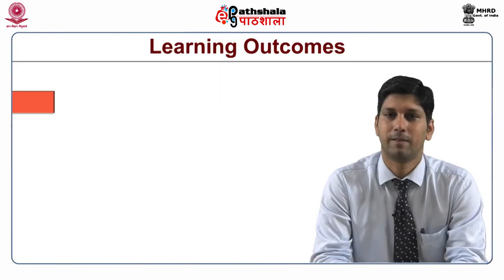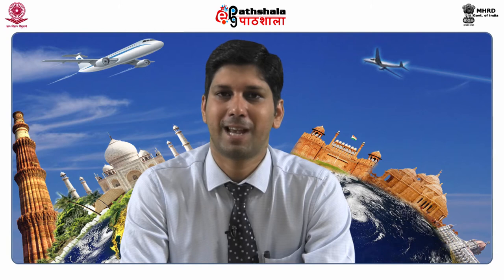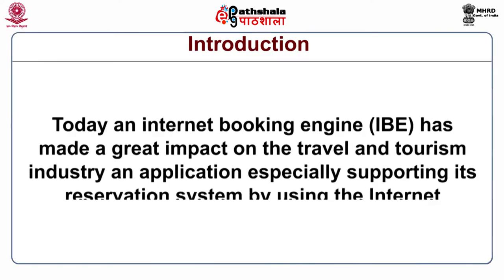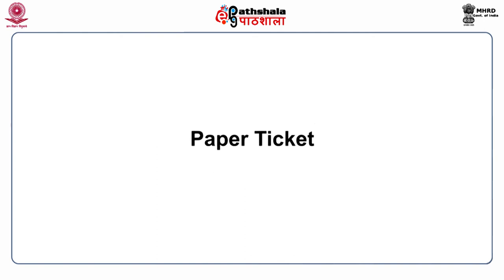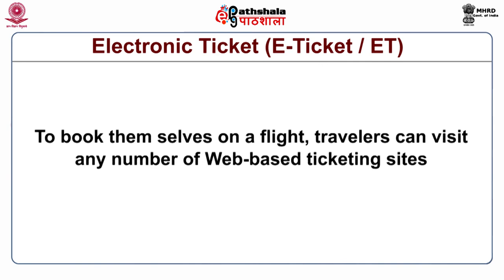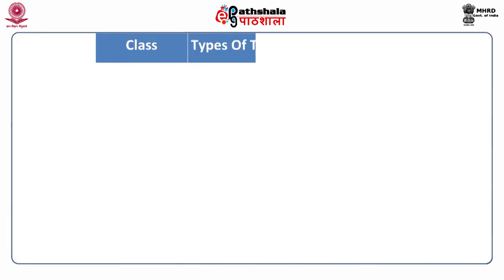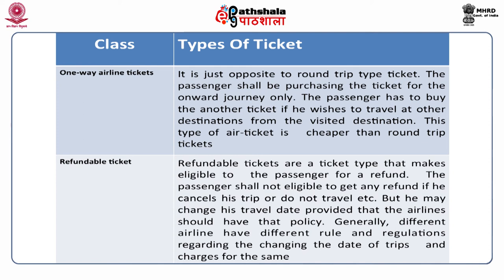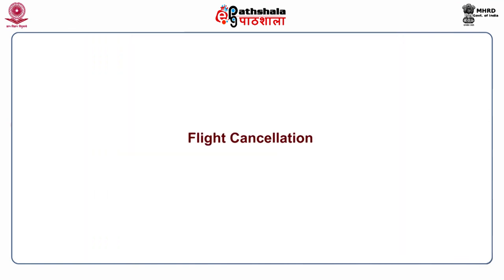Types of Airlines tickets: Manual ticket/ Automated Ticket/ e-ticket